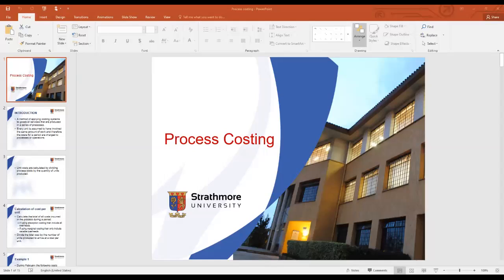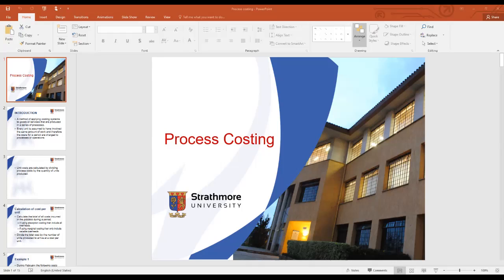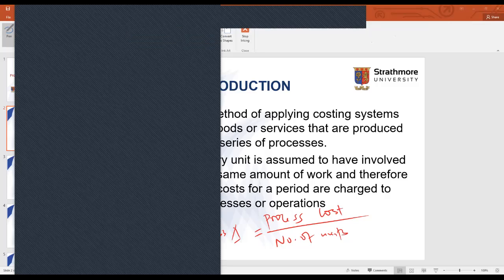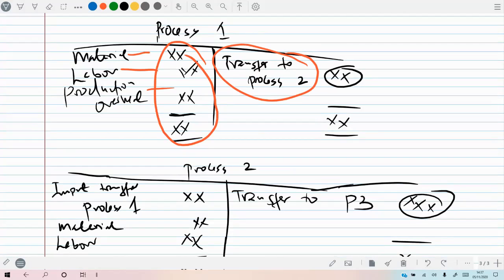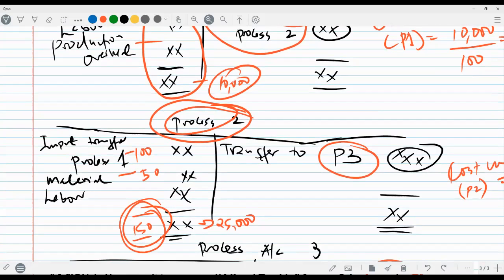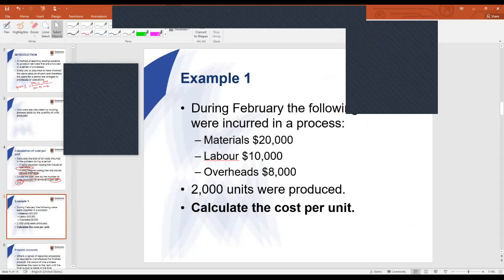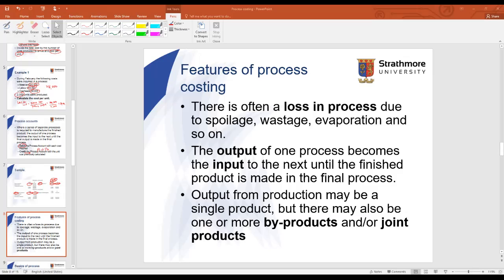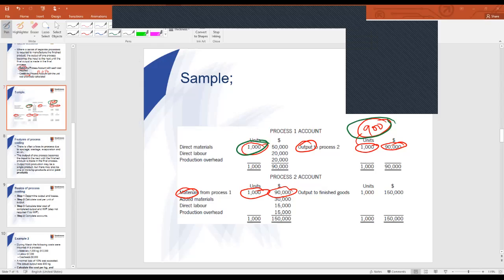2020 11 05 14 26 22 MA1